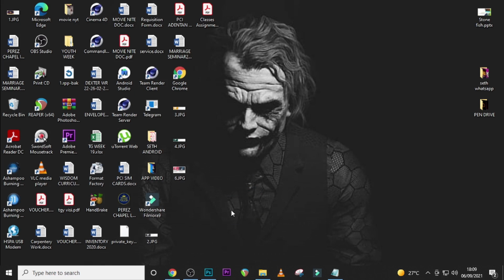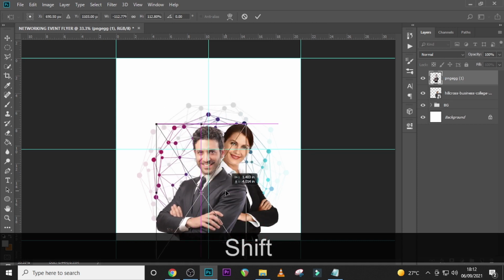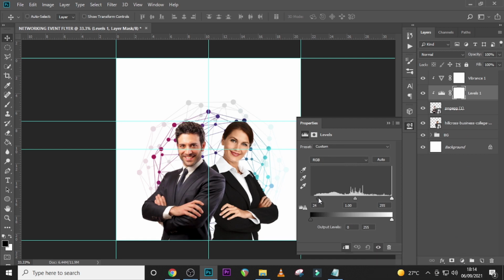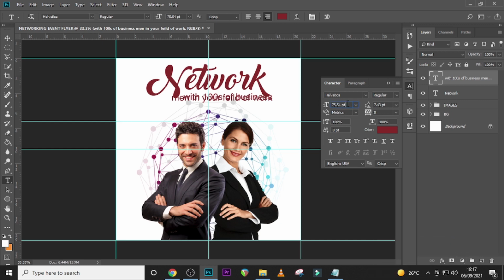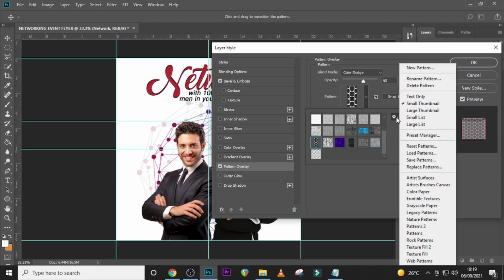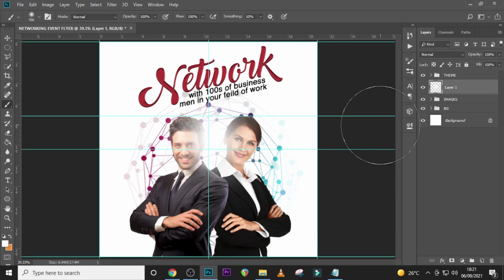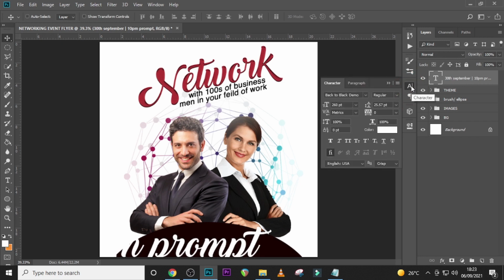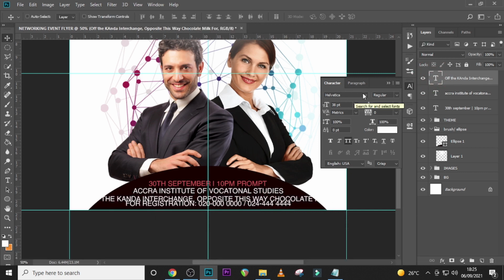How to create a Professional BUSINESS FLYER design in Photoshop (Network Event Flyer)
00:00 Intro
00:13 Starts
12:06 Ends

This creative corporate flyer design was created in Photoshop CC 2018. It is a business flyer you can use for Networking Event. I try as much as possible to make my photoshop tutorial very short.

1. Best Tool to Grow your Channel (TUBE BUDDY)

2. PAYONEER (Own an International Bank Account)